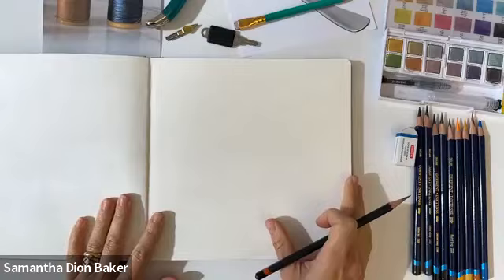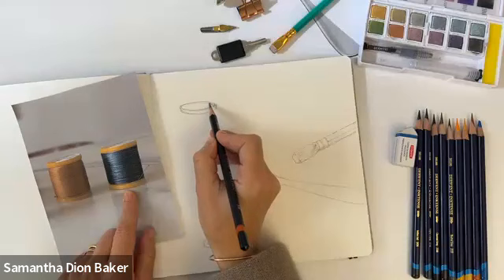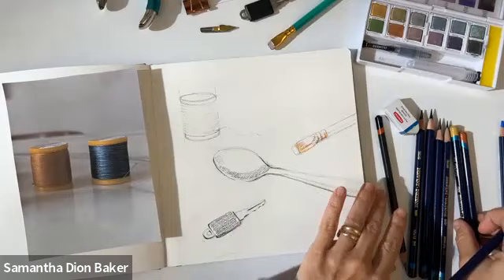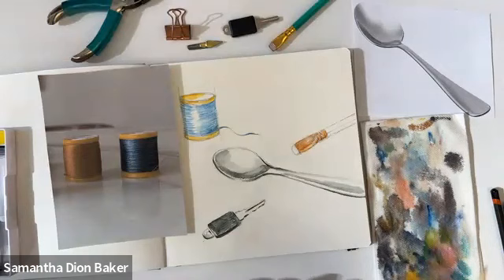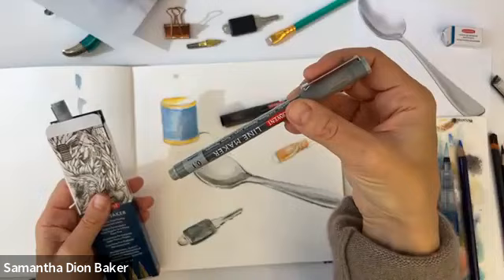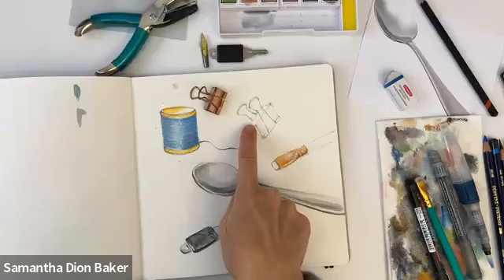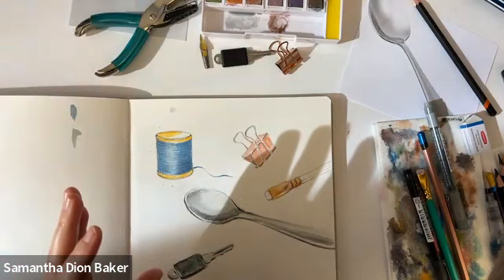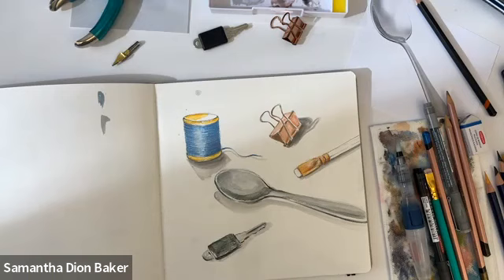Online Class: Painting Metal Ojects with Derwent Metallic Inktense | Michaels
Supplies:
Derwent Metallic Inktense Paints
Derwent Inktense Colored Pencils
Fine line permanent pen in black
Any other colored pencils you have Pencil and eraser for sketching